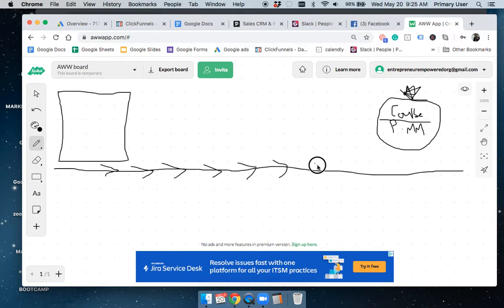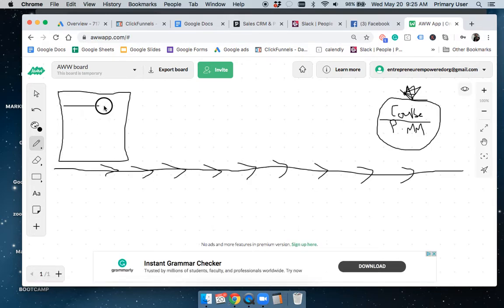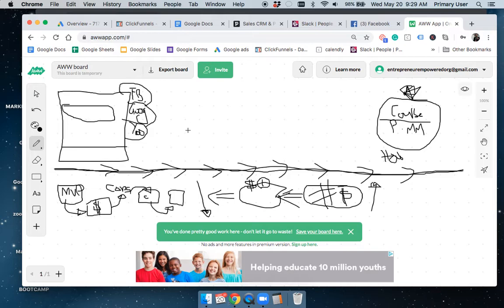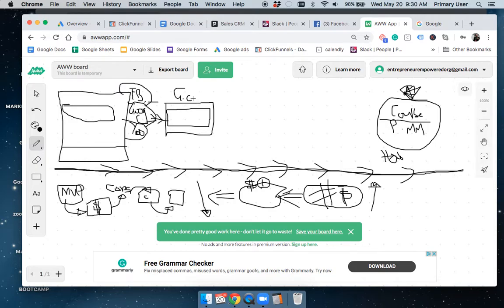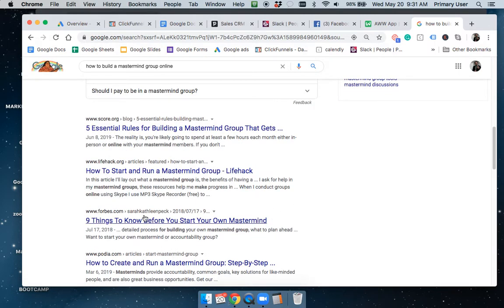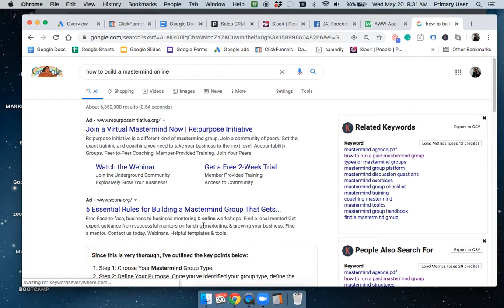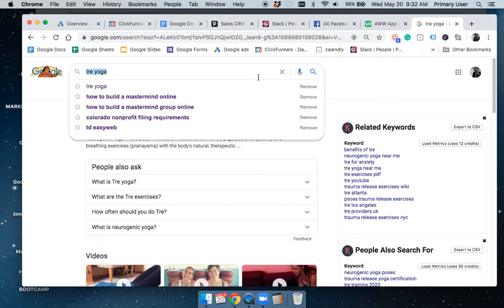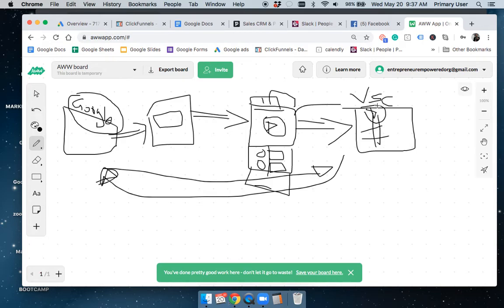How to build and sell courses or programs that sell like hotcakes...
If you're building a course or program or mastermind or coaching company, you need to think about how you can save time and money and build something that helps you convert like crazy.

This video will breakdown the process in which you can do just that and how you can save a ton of time in the process AND actually design something that will be consumed and used by your consumers.